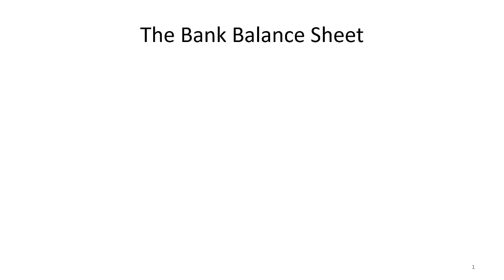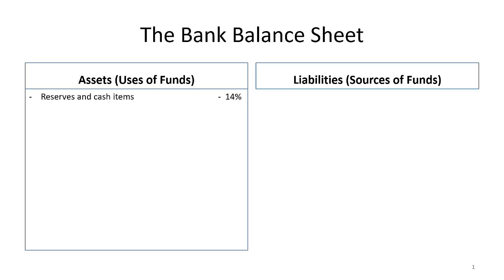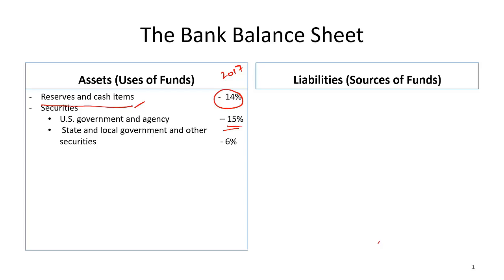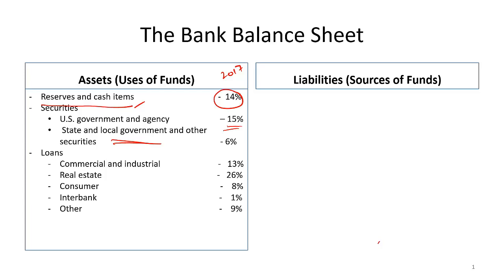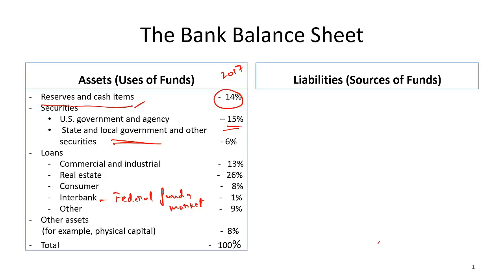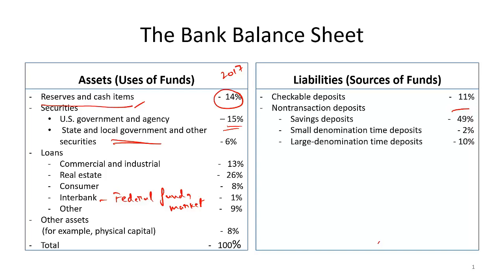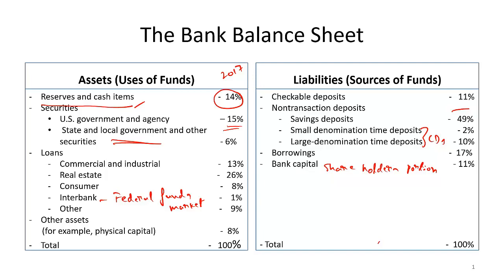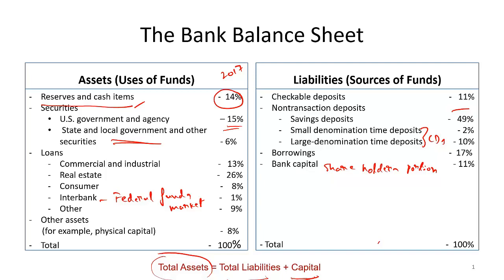Bank Balance Sheet - Money & Banking